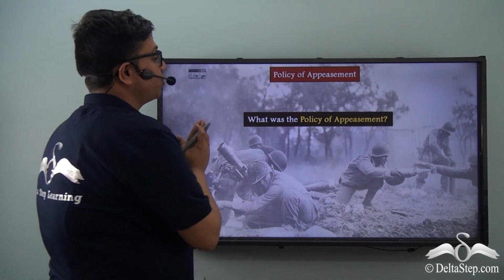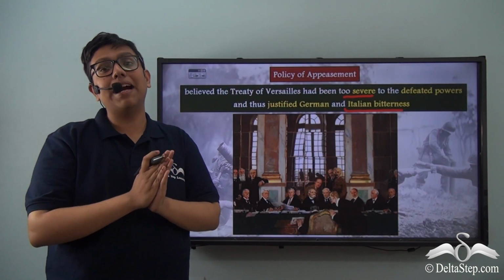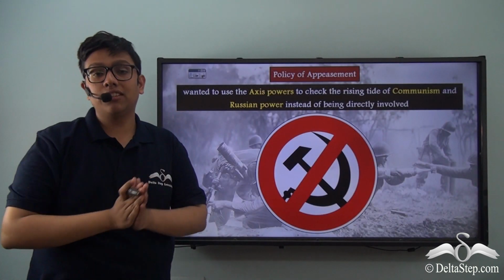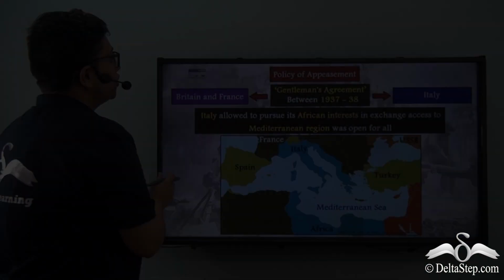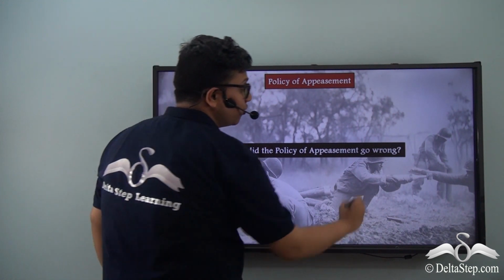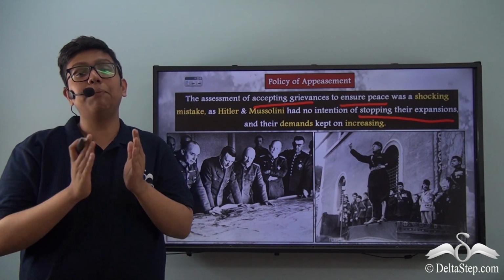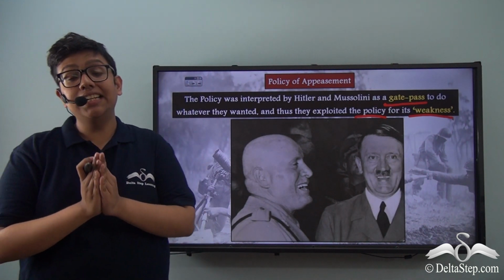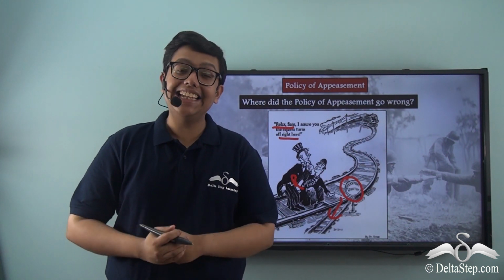Causes of the Second World War- Part VI